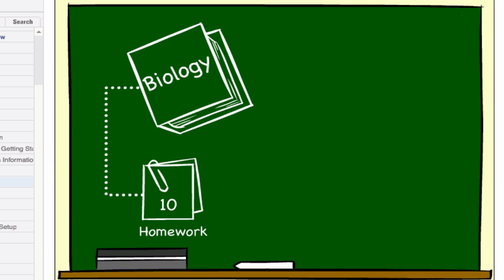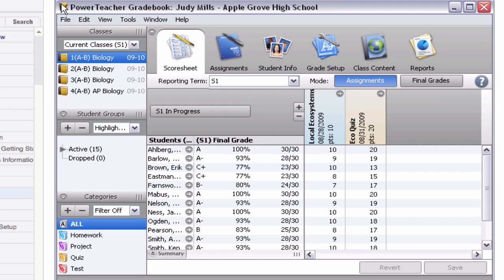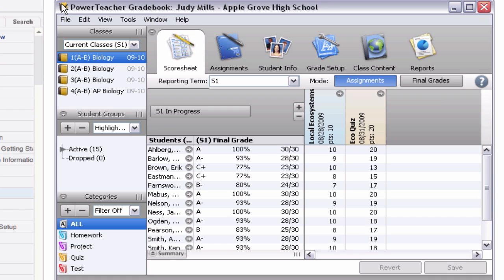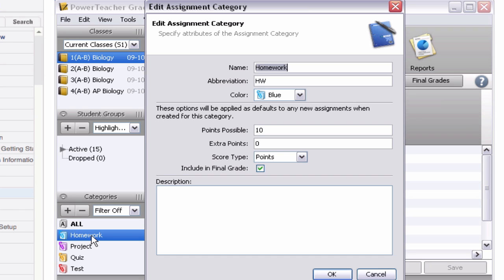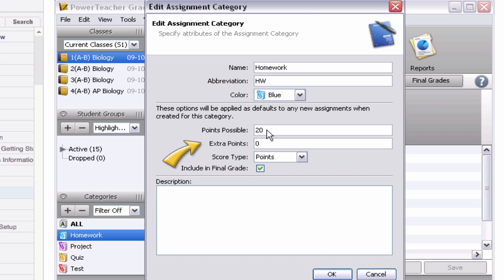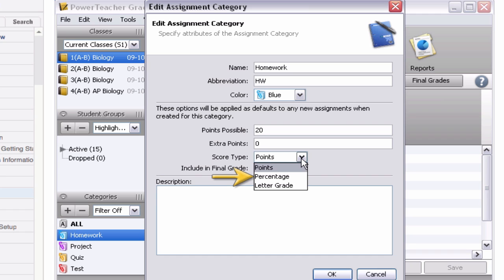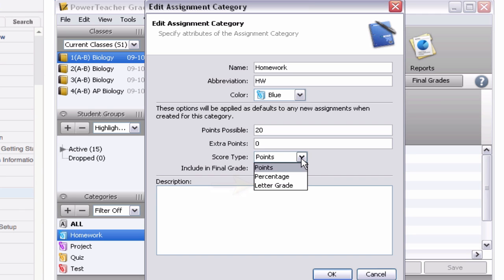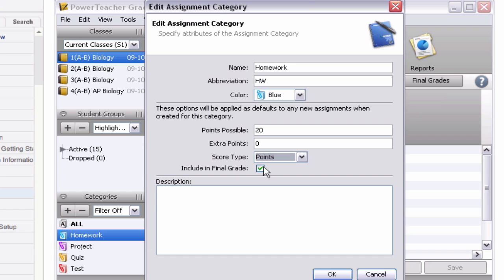Gradebook Chapter 3 Categories Intro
Pearson video on Gradebook categories